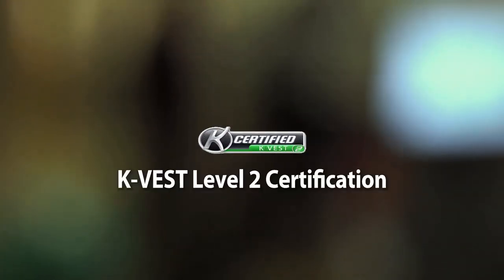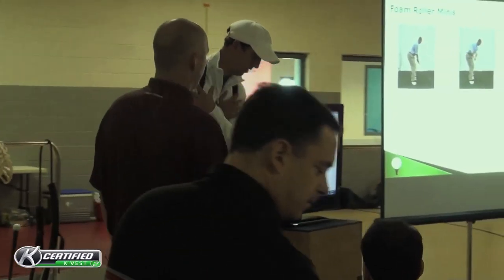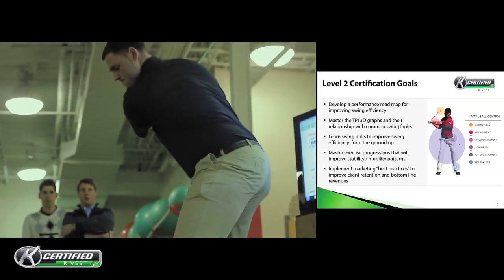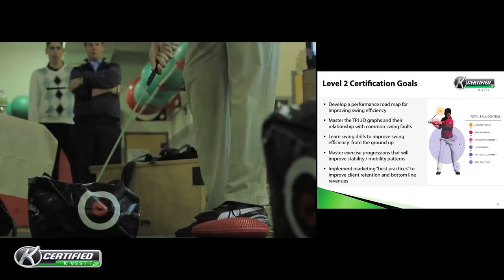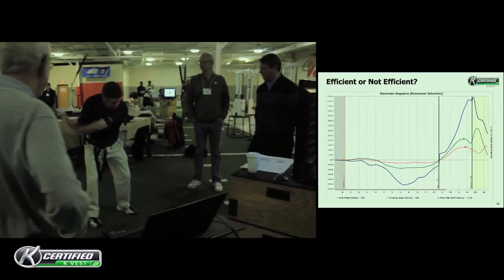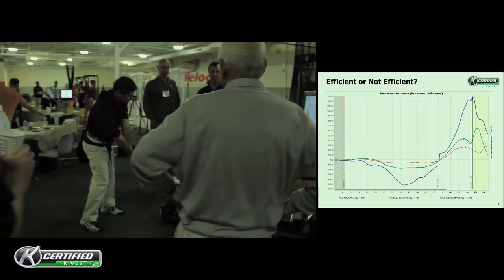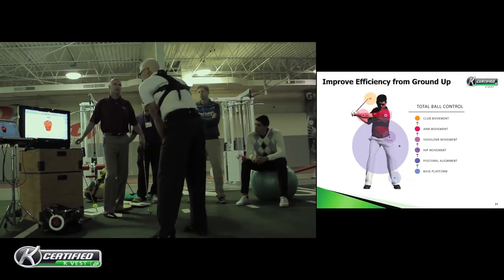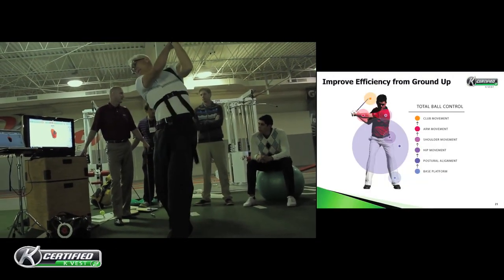K Vest Level 2 California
K-VEST Level II Certification - Coming to California  December 2012